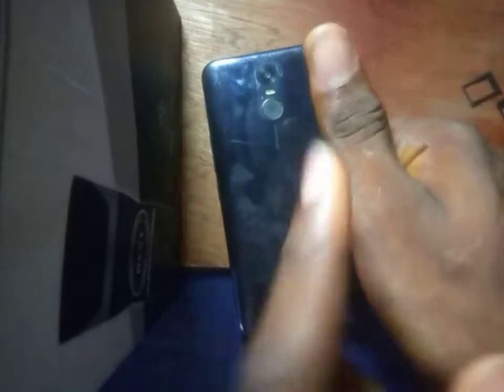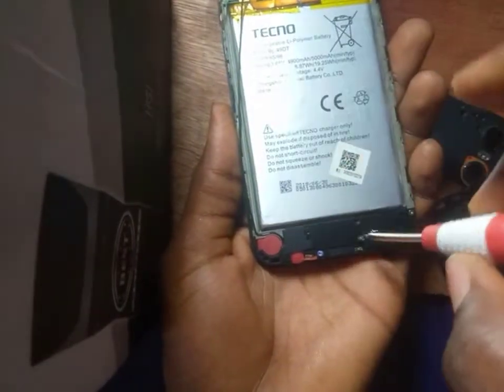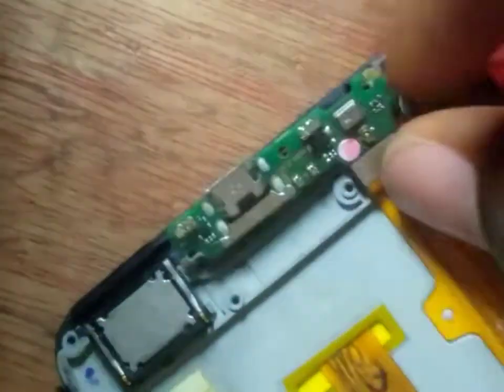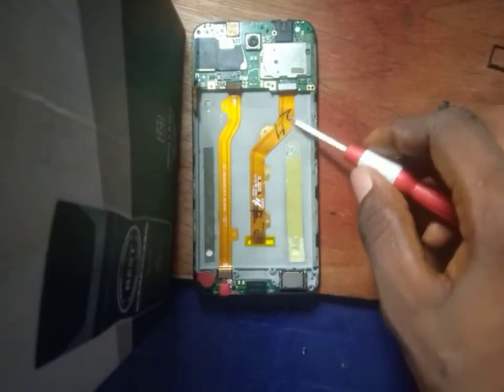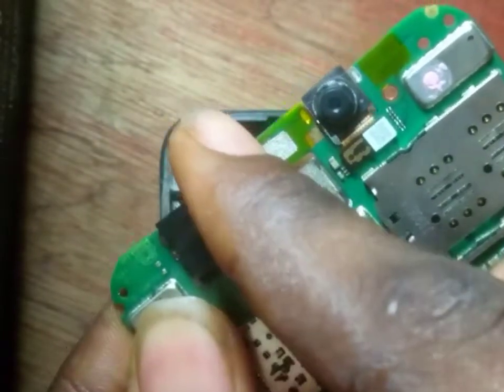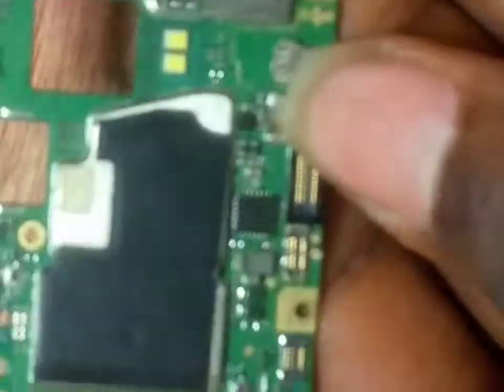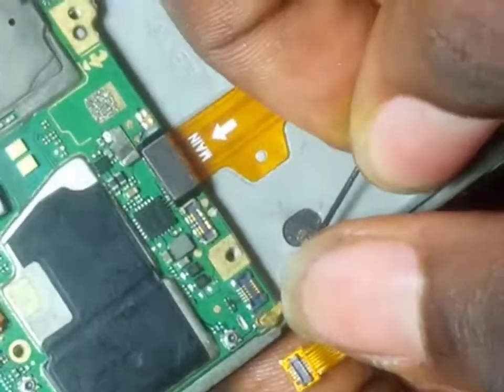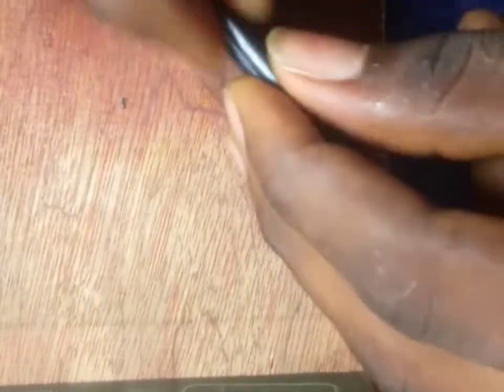components and parts on phones part 2 || DE GREAT TECH